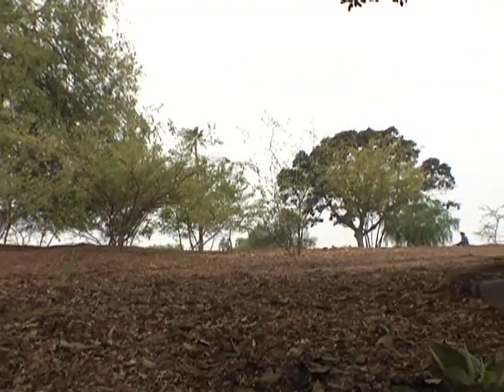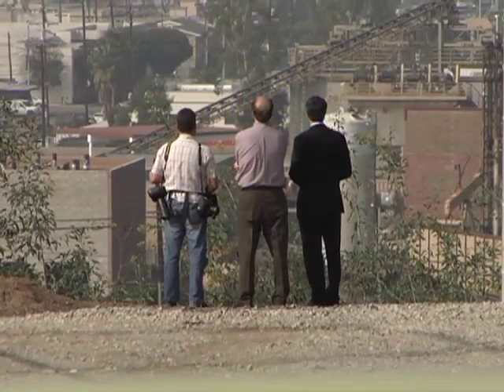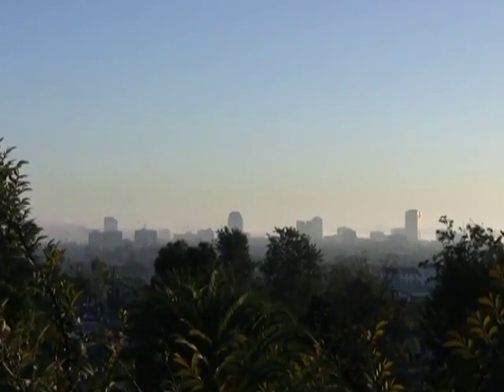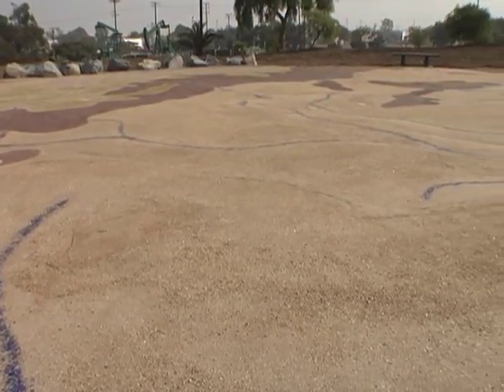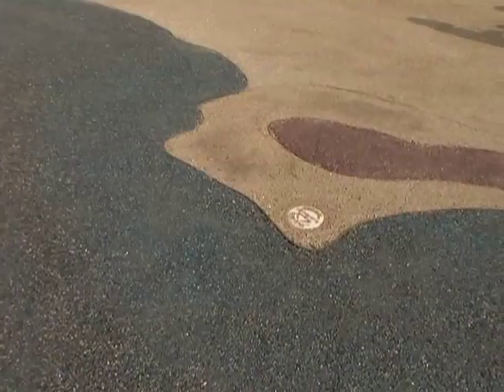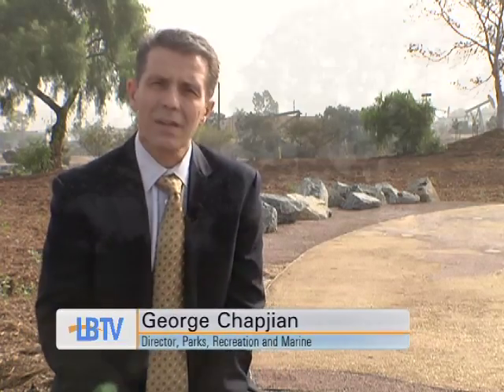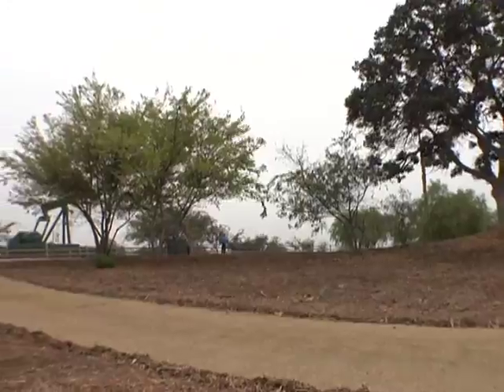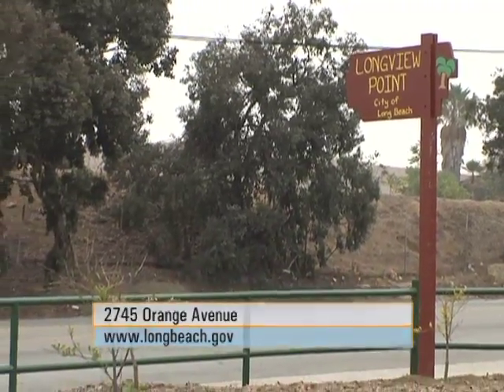iClip Willow Springs Park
High atop Orange Avenue, the City of Long Beach recently opened the first phase of Willow Springs Park. This 4-acre hilltop plaza is part of a larger 47 acre site located on a parcel that the city has owned for over 100 years.  When complete, this park will be the largest developed in Long Beach since El Dorado Park opened in 1952.

To take in this pocket of nature for yourself, come on out to Willow Springs Park, located at 2745 Orange Ave.